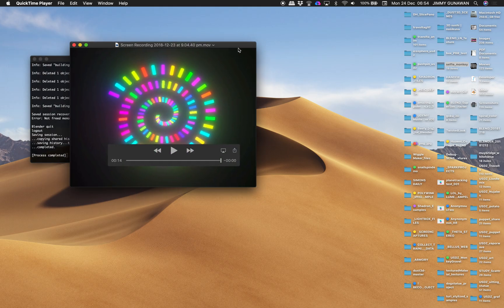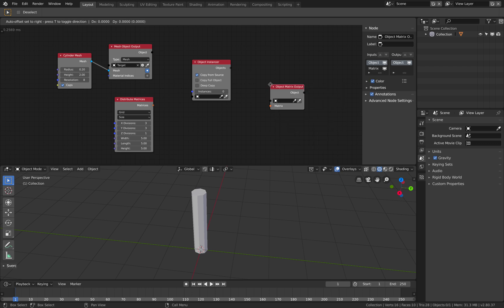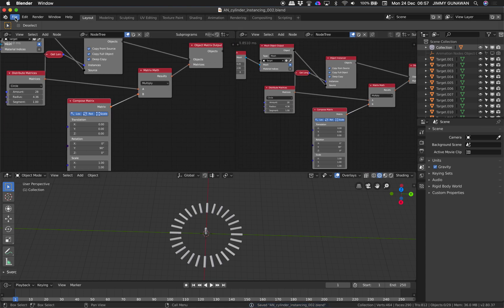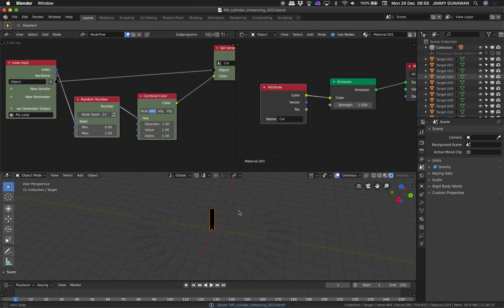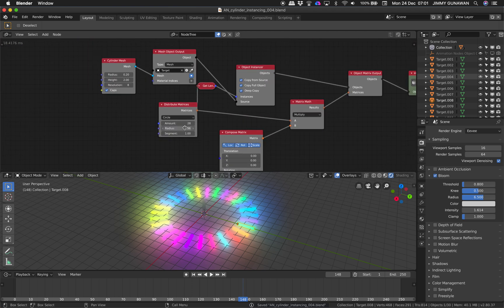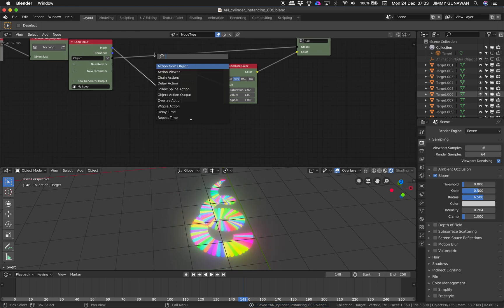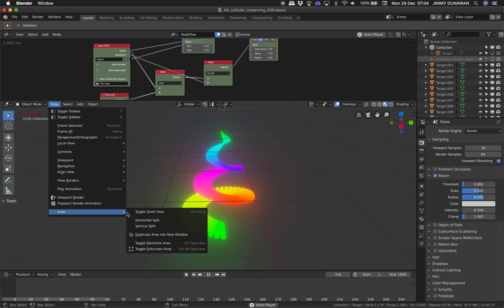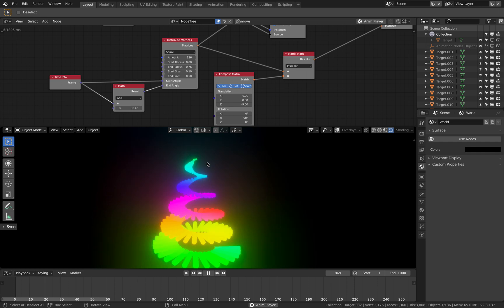LIVENODING 1132 / AN Procedural Rainbow Christmas Tree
In this episode, I am making a very simplistic procedural "Christmas Tree" like sculpture using Animation Nodes in Blender 2.80 Beta. The cool thing about doing this with latest Blender is to have Eevee realtime animated glow sticks.